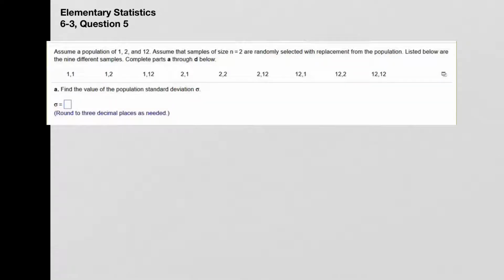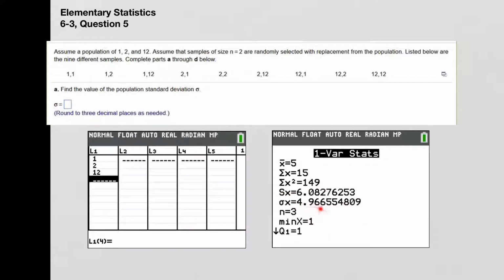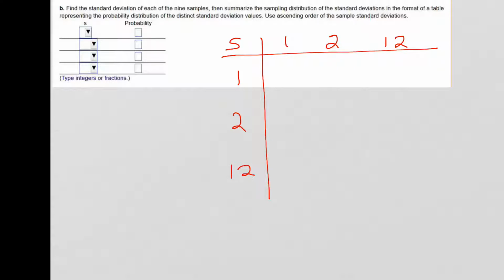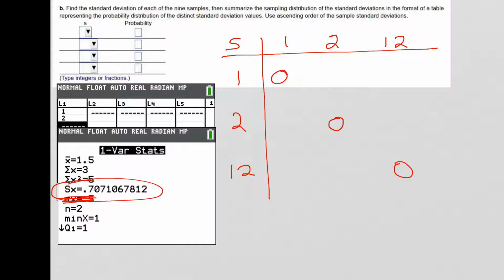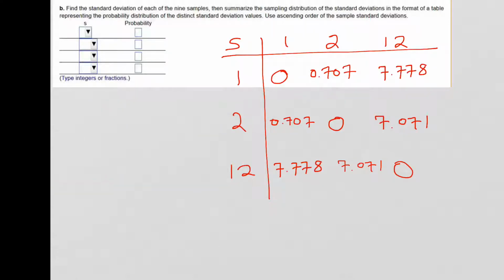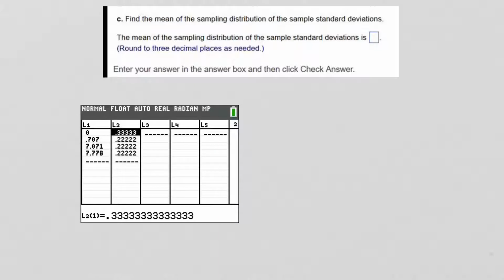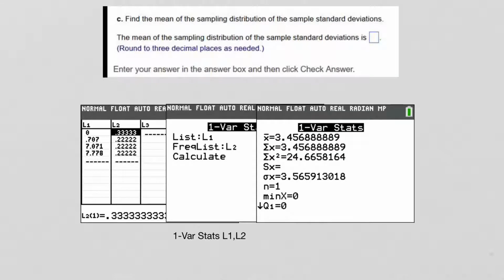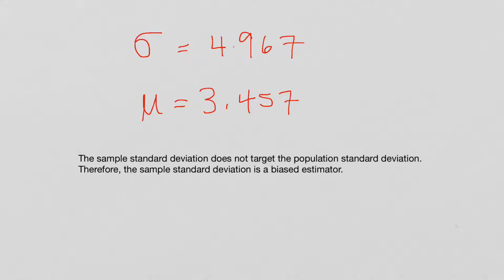Statistics - Section 6-3, Question 5